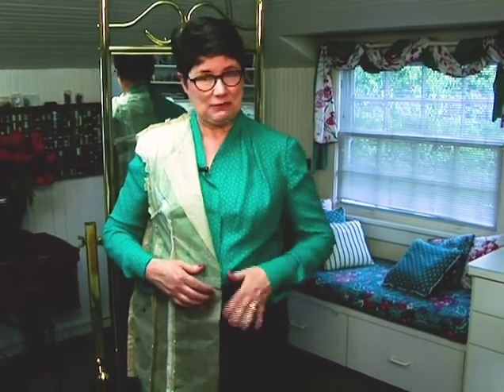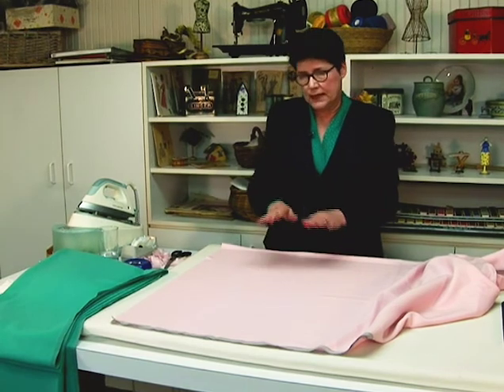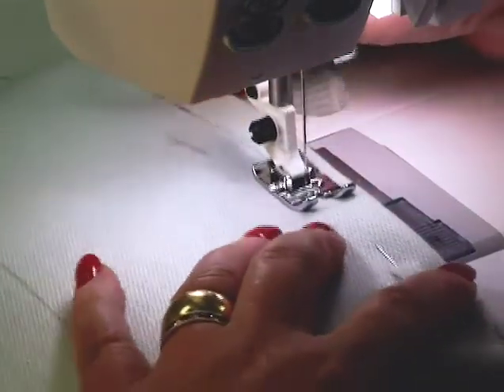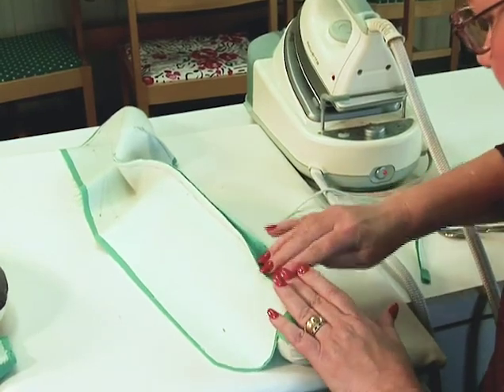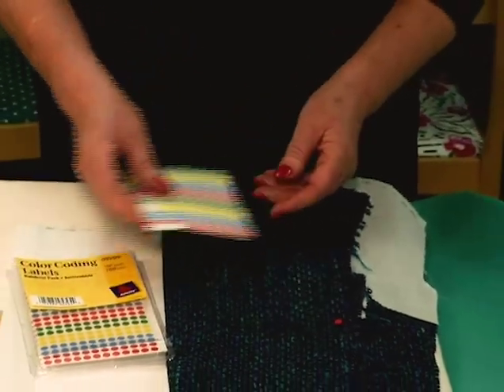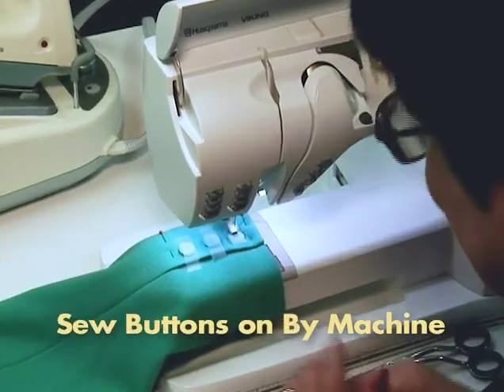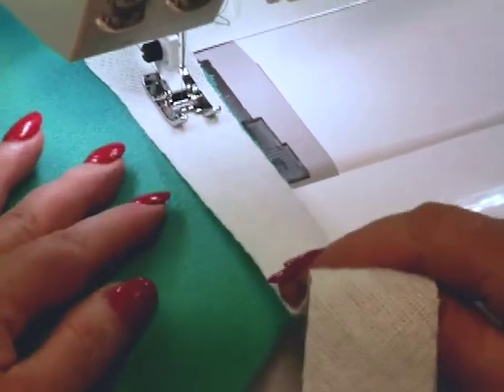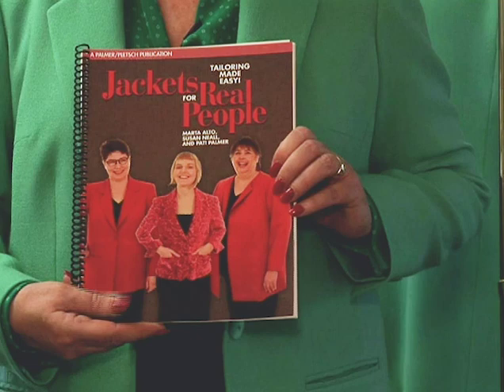Learn to Sew a Jacket! featuring Marta Alto - Download/Watch Online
Download + Watch Online Today!

Sew Jackets with Perfect Fit!
Take your fitting and sewing skills to the next level with ‘Learn to Sew a Jacket’ featuring Pati Palmer and Marta Alto.  This detailed video workshop will show you everything you need to know in order to make fabulous jackets that are ‘custom fit’ to your or your favorite person.

"Learn to Sew a Jacket!" is...
GET STARTED SEWING A JACKET
Prepare Fabric
Cutting
Using fusible Interfacings
Marking
Jacket Front
Patch Pockets
Welt Pockets and Other Details
Jacket Back

EXPLORE JACKET DETAILS...
Taping Roll Line
Under Collar
Sewing Perfect Sleeves
Lining a Jacket
“THE SEAM”
“Bagging” the Lining
Machine Buttonhole
Bonus Technique: Easy Bound Buttonholes

FEATURING - THE PALMER/PLETSCH TISSUE FITTING METHOD
Learn how you vary from a standardized pattern and alter the tissue to fit you using the Palmer/Pletsch Tissue Fitting Method. After watching Marta at work, you’ll be able to customize patterns so your handmade garments look and feel awesome.